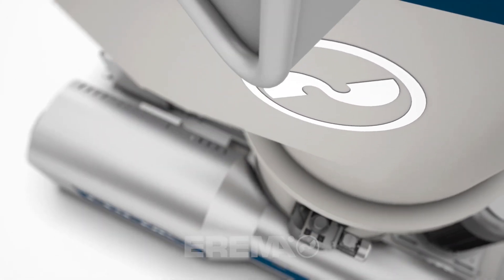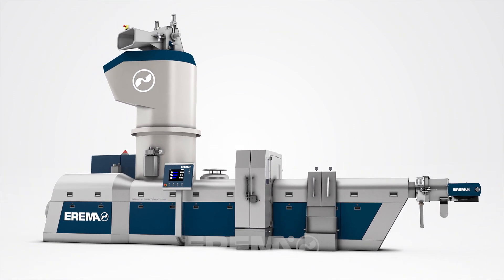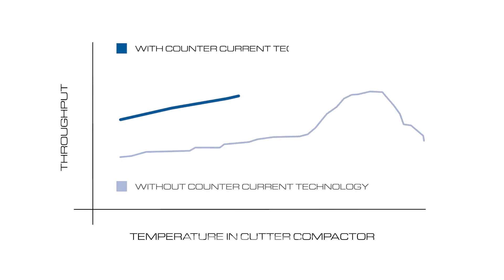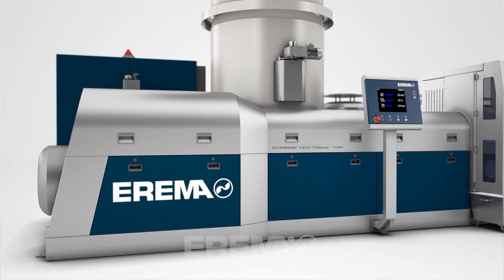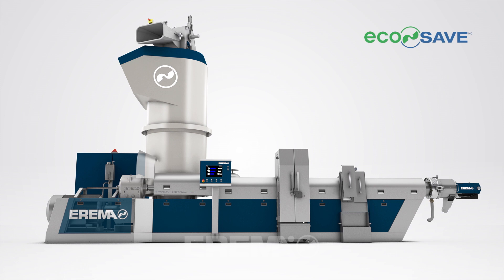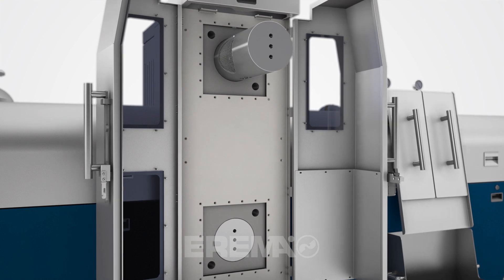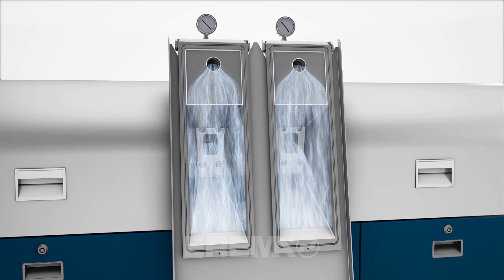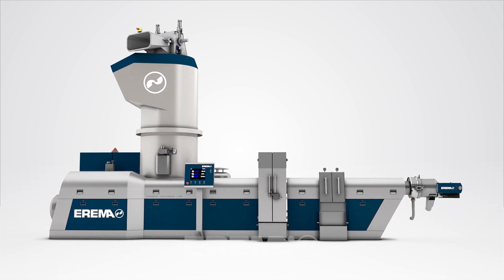EREMA - INTAREMA recycling technology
In terms of production efficiency, INTAREMA® is the benchmark in plastics recycling. It outputs the highest rate of recycled pellets per hour in consistent first-class quality thanks to a long-term stable process. This is due largely to the preconditioning unit developed by EREMA. At its heart is Counter Current technology. By changing the direction of rotation, the feed material is prepared ideally for processing in the extruder. An improved feed system is able to handle a wide range of materials. The output stays at a consistently high level within a very broad temperature range.